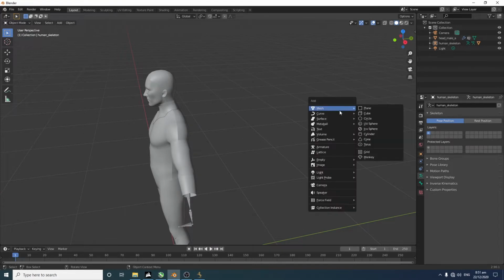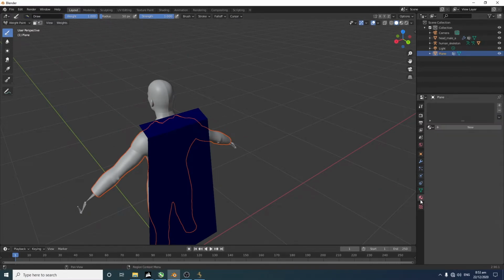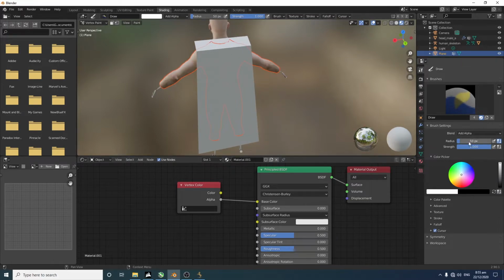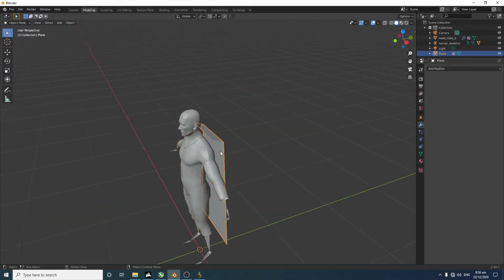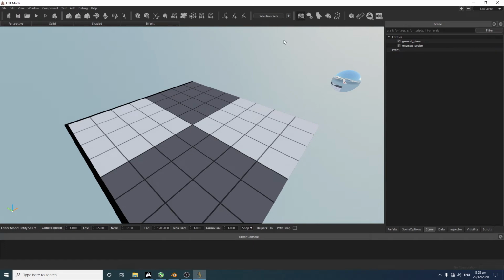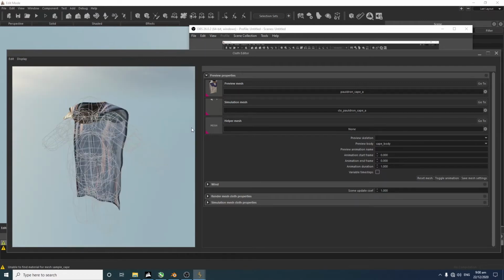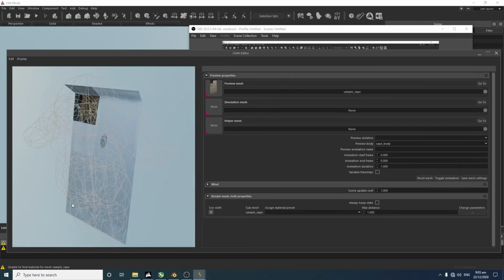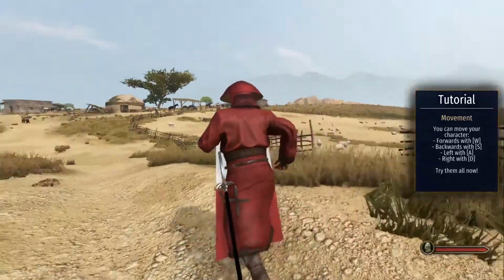Cloth Physics (Part 1)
I realize the collision won't work in this tutorial, and I'm still finding out how, so this tutorial is only good for flags or maybe cape. Will make a part 2 when I find out how to make the cloth collide with capsule.